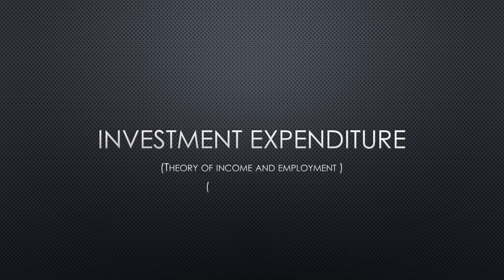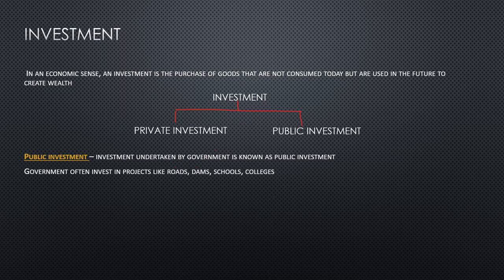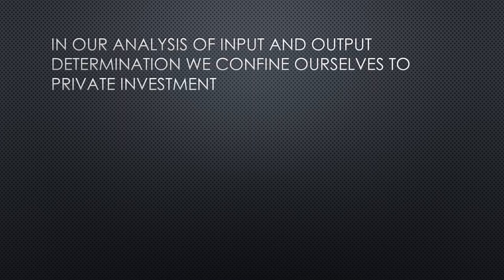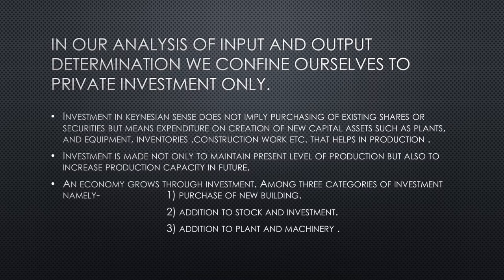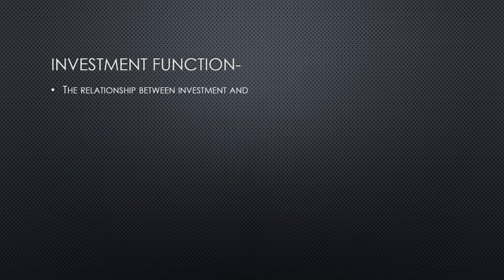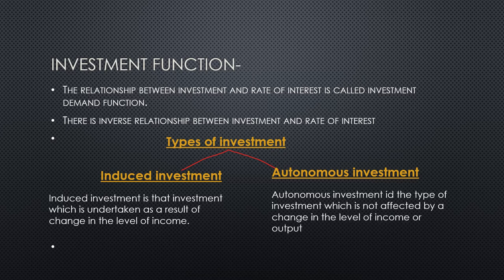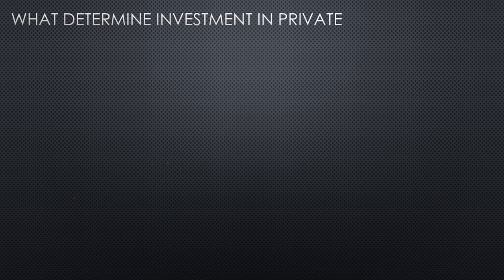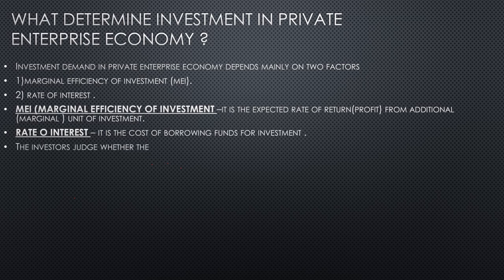Investment expenditure ( theory of income and employment )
(Under keynsian model)

If you find this video helpful then ,